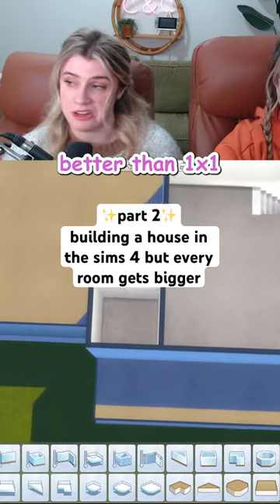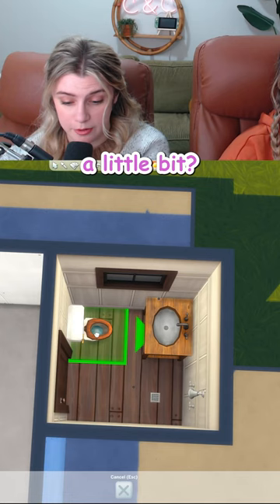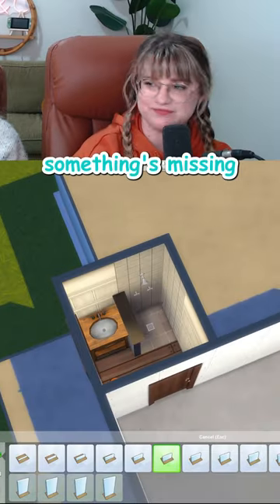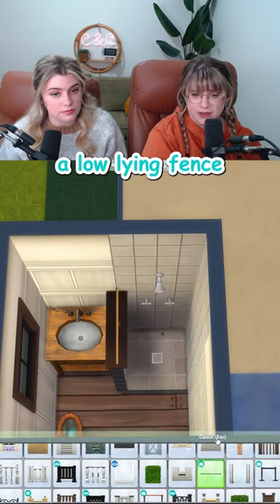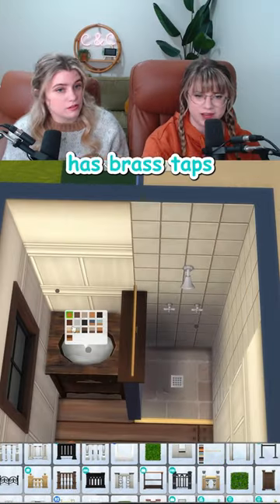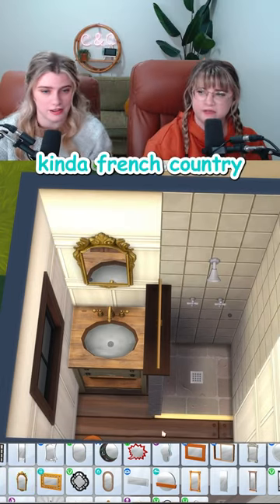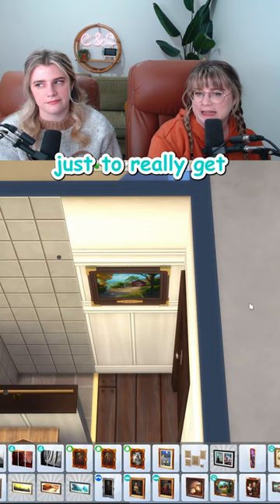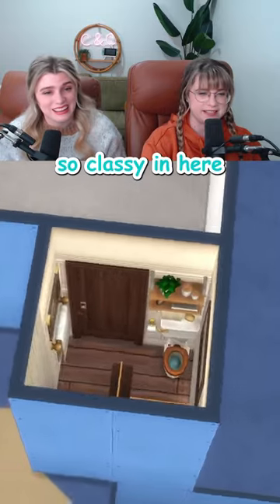how to make a custom shower in the sims 4!